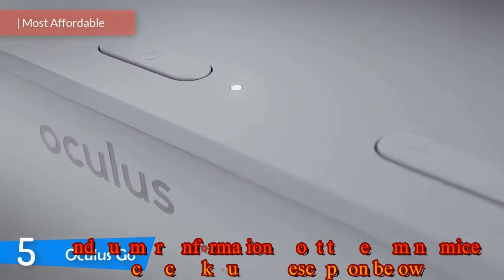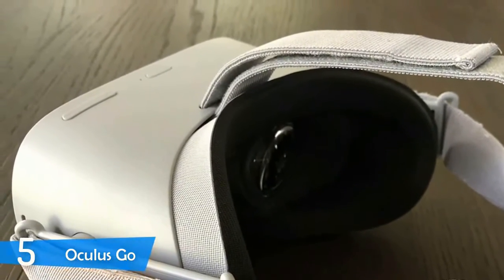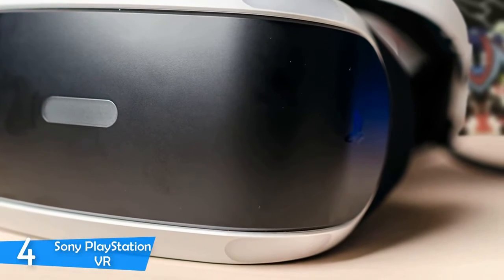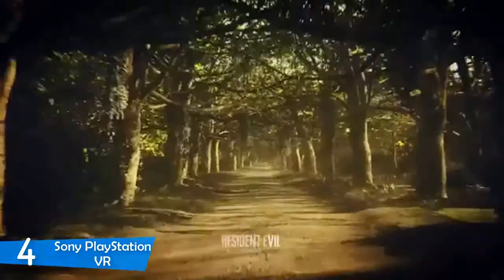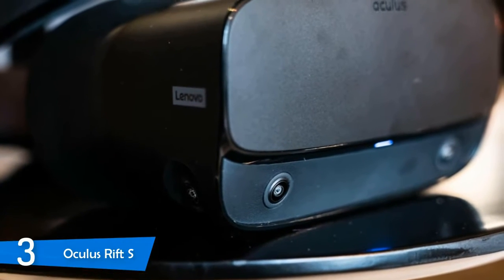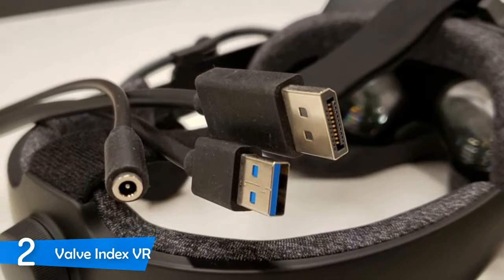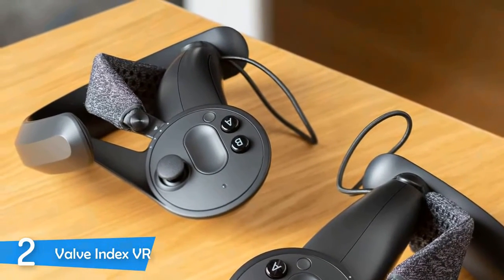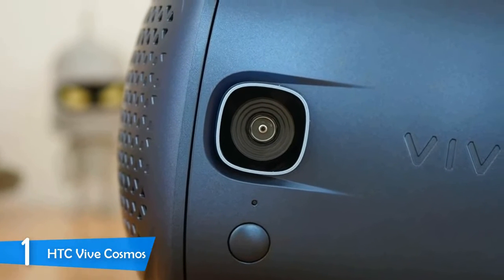Top 5 der besten VR Headsets 2020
Heute haben wir die besten VR-Headsets bewertet, die Sie dieses Jahr kaufen können. Ich habe diese Liste erstellt, nachdem ich viele verschiedene Modelle getestet habe, und ich habe versucht, sie nach Preis, Qualität, Haltbarkeit und mehr zu ordnen. Wenn Sie weitere Empfehlungen haben, können Sie unten einen Kommentar hinterlassen!

Links zu den VR-Headsets in diesem Video:
► 5. Oculus Go
► 4. Sony PlayStation VR
► 3. Oculus Rift S
► 2. Valve Index VR - N/A
► 1. HTC Vive Cosmos

Vielen Dank fürs Zuschauen, ich hoffe dir hat dieses Video gefallen.